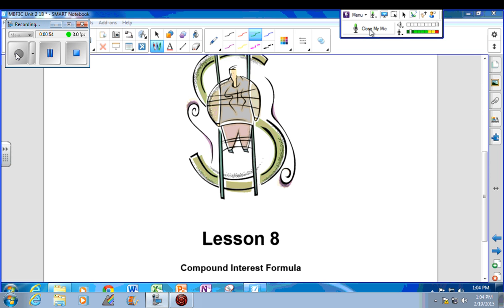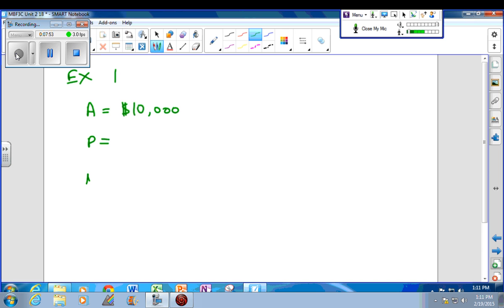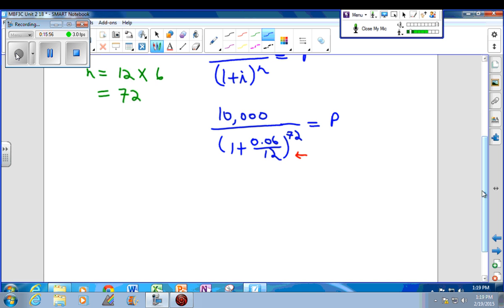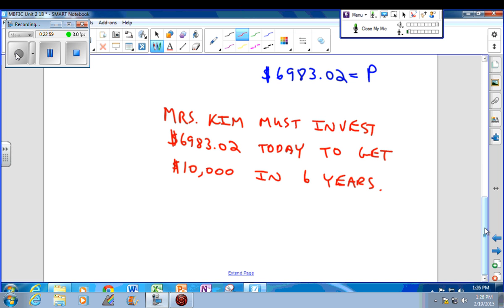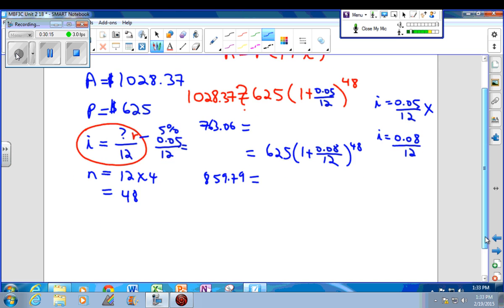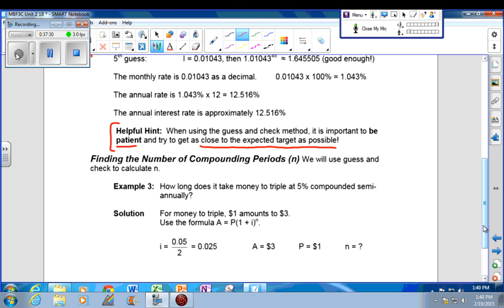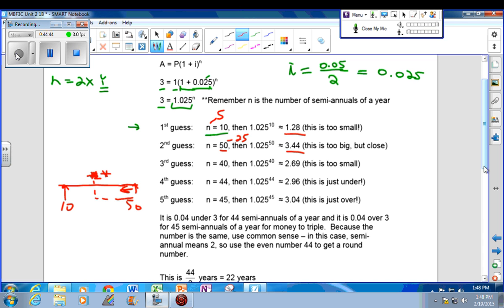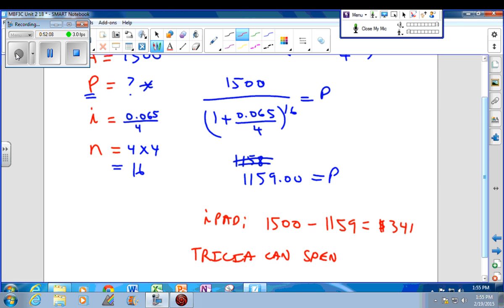2A MBF3C Feb.19 Week 3 Class 3 of 3